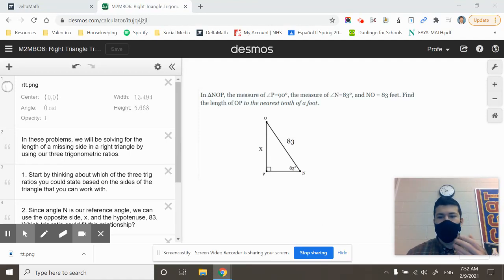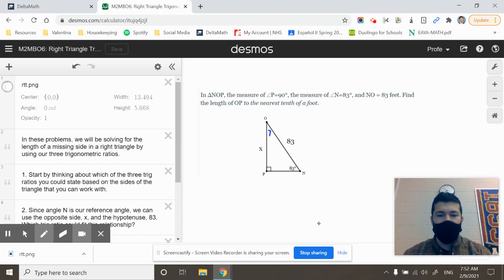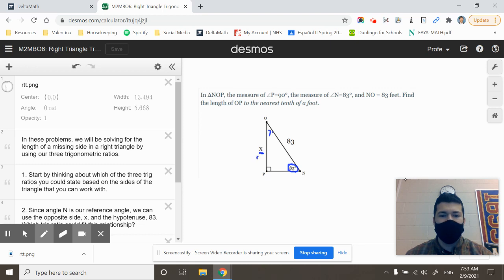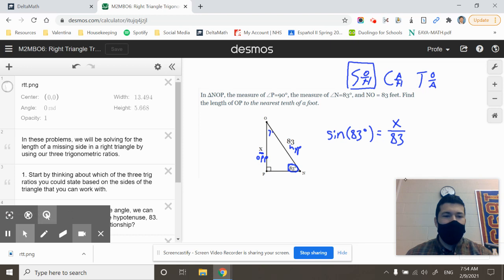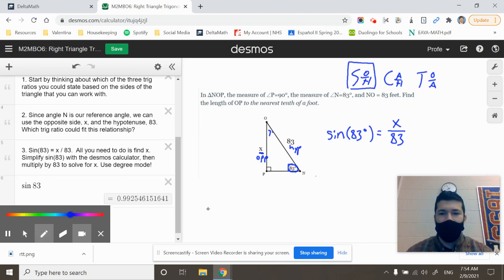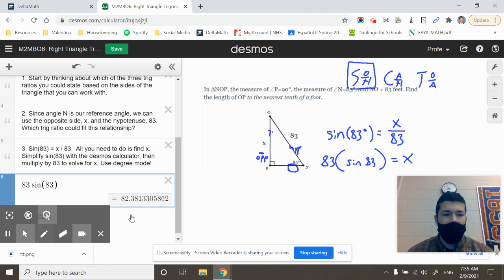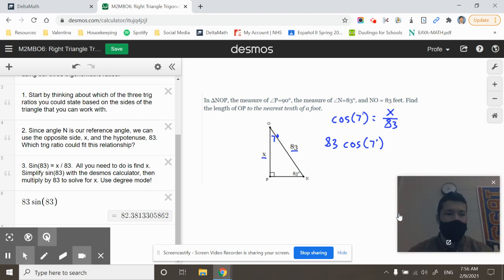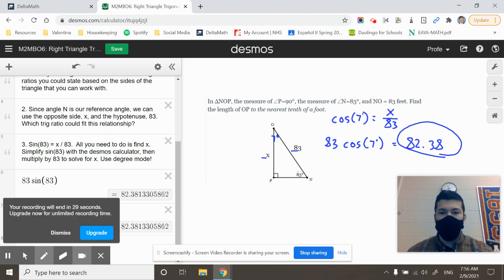M2MBO6: Solving for Missing Sides of Right Triangles Using Trigonometry